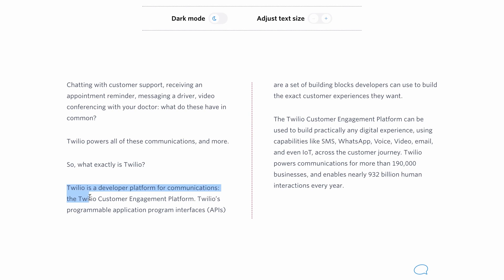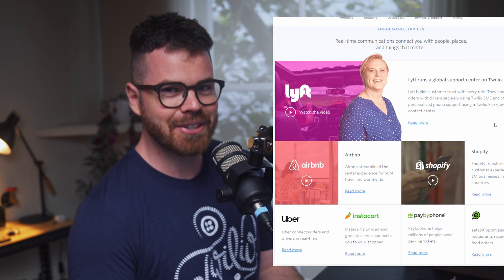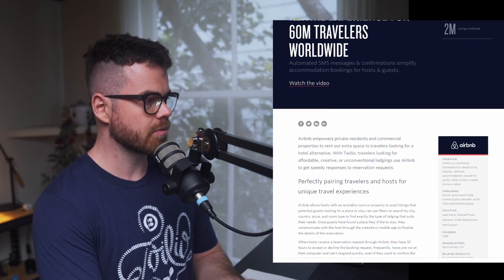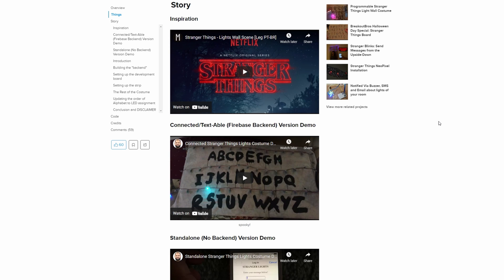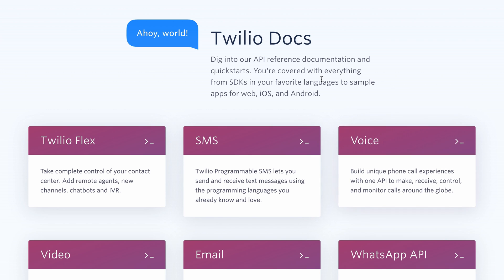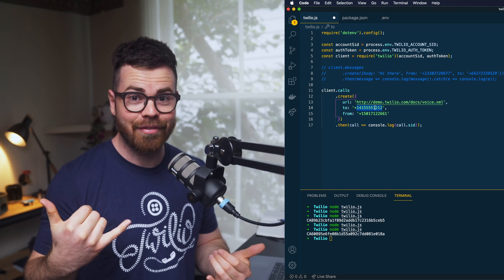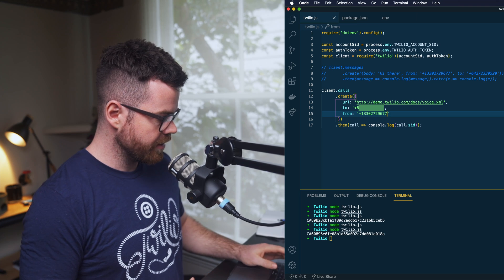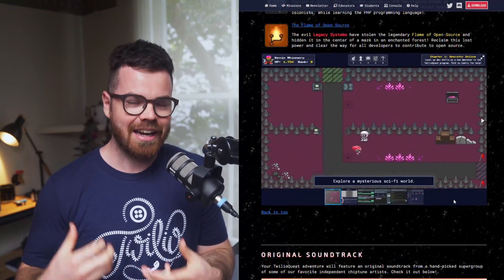What Is Twilio? SMS and Voice API's explained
What is Twilio? How do you use it and what kind of business problems does it actually solve? That's what we're answering in todays video.

to get started and use code BUILDNOW for $20 credit for your first app.

**What is Twilio**
Twilio solves the issue of communicating with your customers, making sure that journey is as seamless and reliable as possible. They enable SMS, Voice, Chat, and Email functionality at scale. They also have a nifty call center platform called Flex (built with React) that's a massive time saver for any of your needs there. The API's are also developer first, allowing you to fully customize and build upon a solid foundation of functionality.

Twilio are a solid company and they solve a really difficult problem. Sending SMS and email at scale is hard. Creating architecture that supports that, also hard. Their developer friendly API's make building solutions to those problems much easier than they should be.

I also had the pleasure of working with some of the Twilio team at Devrelcon 2021. The Japanese arm of Twilio were an absolute delight to work with, and exemplified everything I'd want in a brand i'm attaching my name to.

Seriously one of the coolest ways to learn an API.

Lyft, Airbnb and a Stranger things ft Twilio mashup. Some really good examples of where Twilio has come in clutch.

0:00 Intro
0:38 What is Twilio?
2:25 Case Studies
6:42 Sending an SMS
8:37 Making a Voice call
12:02 Giveaway!
14:18 Twilio Quest